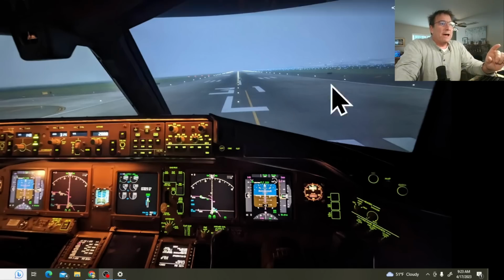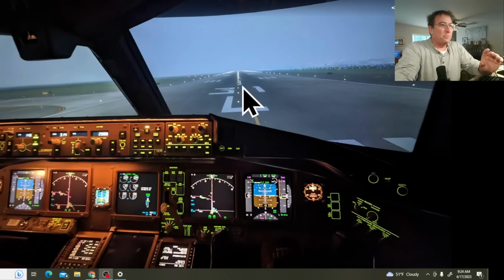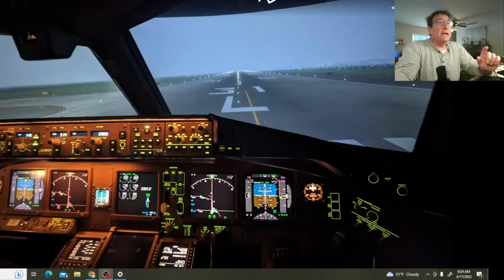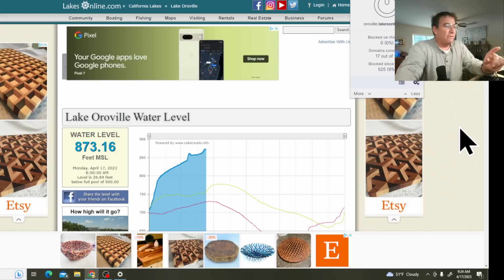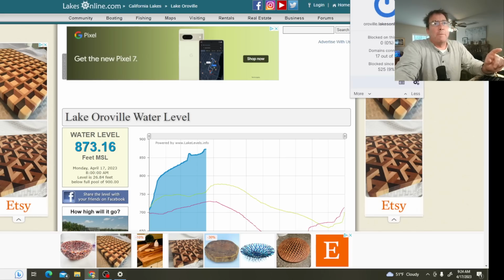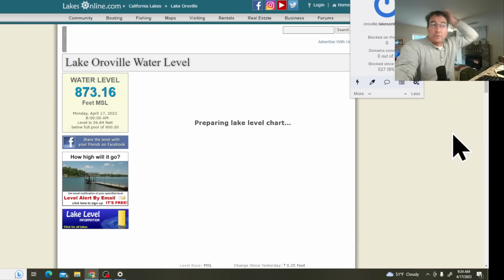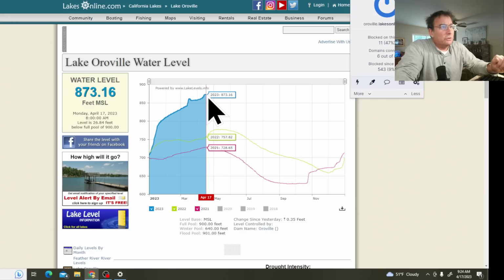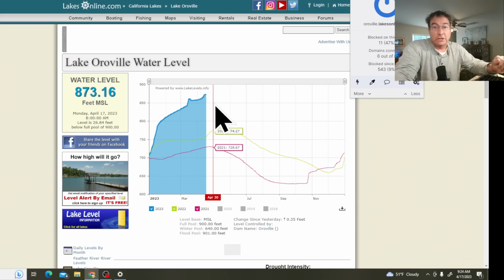'Rejoice!' - A proper Ad Blocker! and Big Mouse Blancolirio Channel UPDATE 4/17/23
Previous ad blockers blocked critical data- UBlock Origin does not!
Finally an ad blocker that works! Thanks Jake for the tip!
Special Thanks to Summer Intern Kellen Bodine for helping with the OBS and Video Drivers update to get the big mouse pointer to work on OBS!